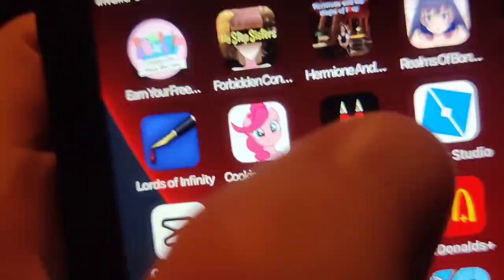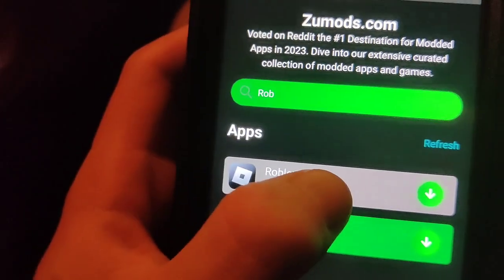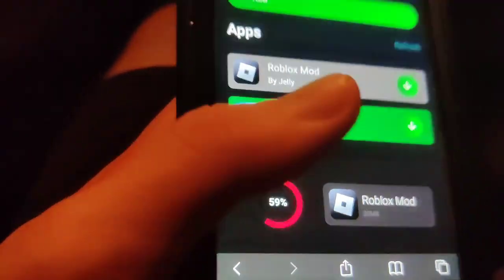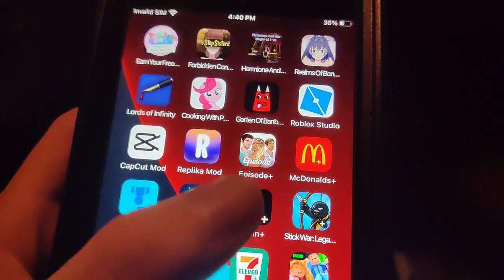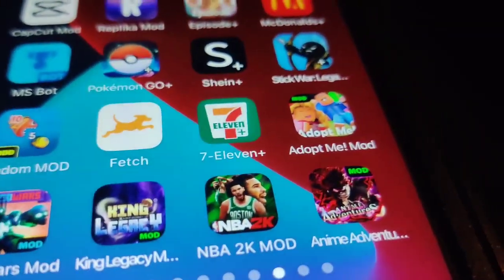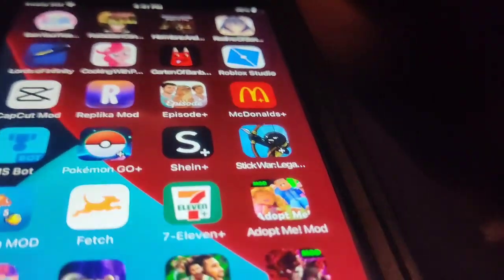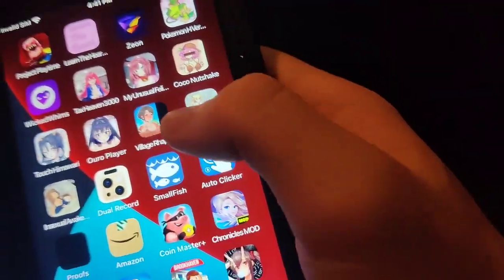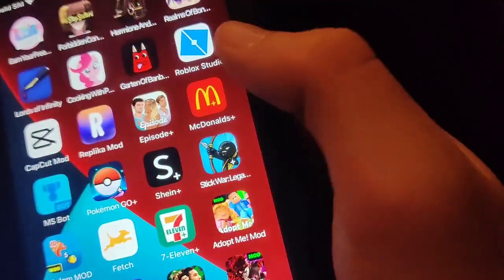How to Get Roblox Studio on MOBILE! (2024) | IOS & Android - Make Roblox Games On Mobile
hey guys today I'm gonna show you how to get Roblox studio mobile no jailbreak or computer needed